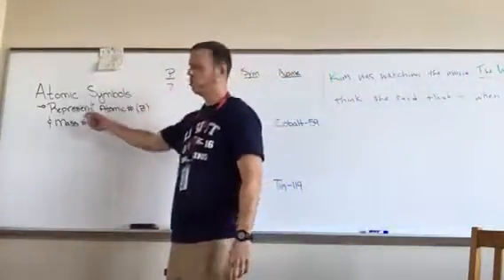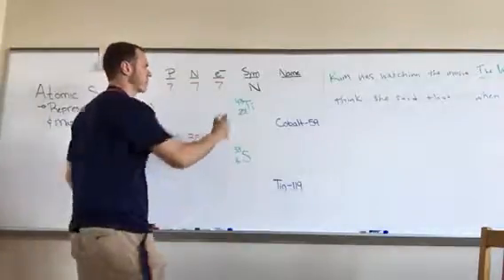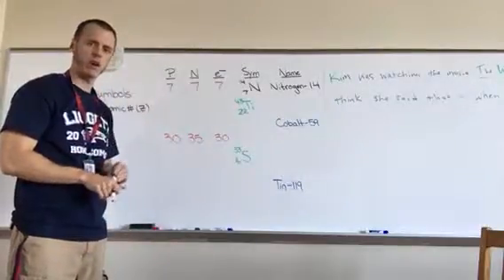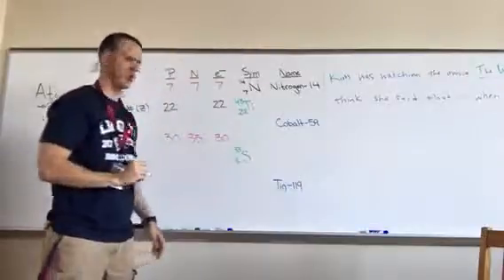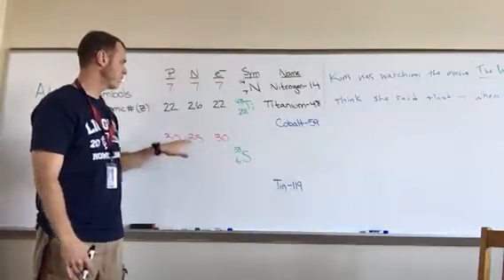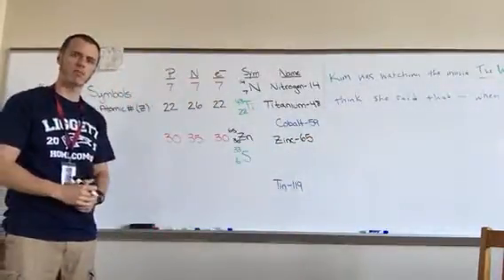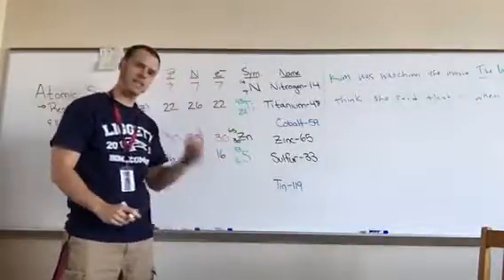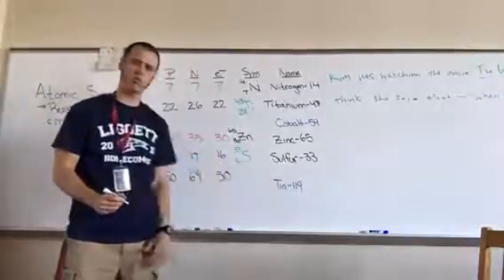Section 2 - Atomic Symbols